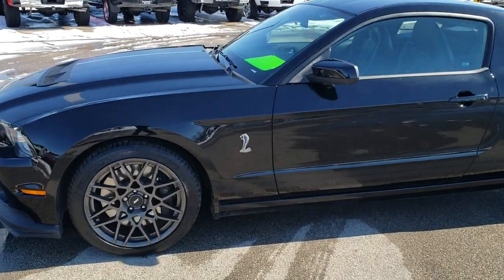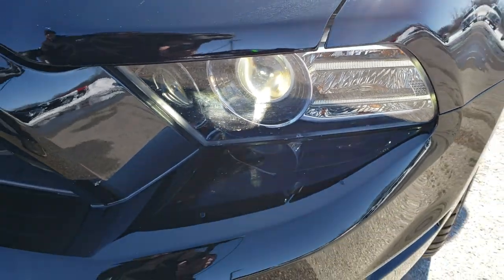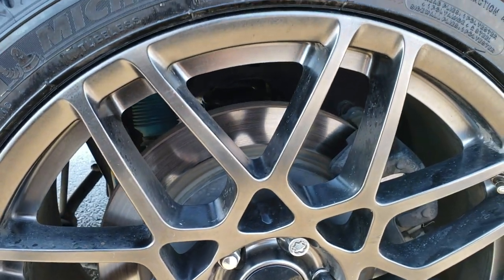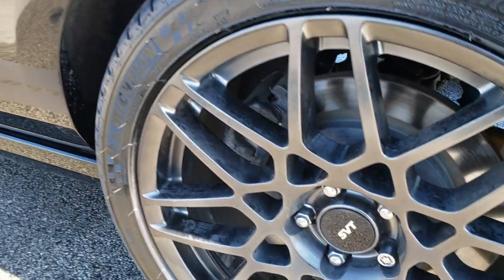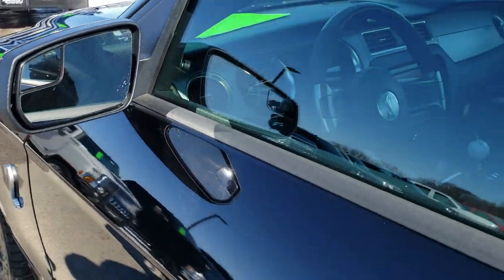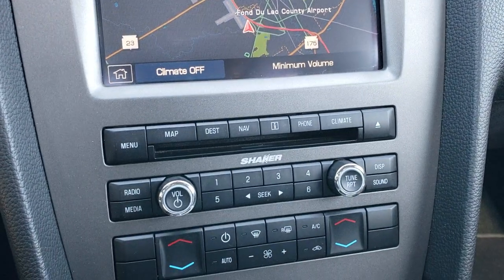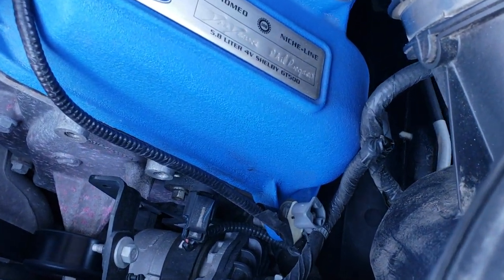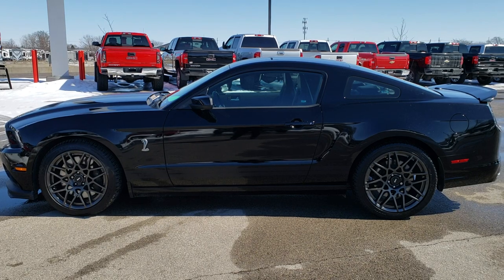2014 FORD MUSTANG SHELBY GT500 RECARO TRACK PACKAGE WALK AROUND SOLD! 10033 FOND DU LAC WISCONSIN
2014 SHELBY MUSTANG GT500 WITH RECARO AND TRACK PACK IN BLACK.

2014 SHELBY MUSTANG GT500 WITH RECARO AND TRACK PACK IN BLACK.

STOCK: 10033
PRICE: $46,999
MILES: 14,605
MAKE: FORD
MODEL: SHELBY GT500
VIN: 1ZVBP8JZ4E5262076
LOCATION: FOND DU LAC OSHKOSH WISCONSIN, 54937 TRUCKS ON 41

1 OWNER! CLEAN TITLE HISTORY! 5.8 Liter DOHC Supercharged V8 Engine, 662 Horsepower, Two Door Coupe, GT500 Center Stripes, GT500 Side Stripes, SVT Performance Package, Electronics Package, SVT Track Package, Aluminum Hood With Air Extractors, SVT Engineered Bilstein Cockpit Select-Dampers, Launch Control, 6 Speed Manual Transmission Stick Shift, Rear Wheel Drive RWD 4x2 Two Wheel Drive, Driver Seat Height Adjuster, Non Smoker, Cobra Embossed Backrests, Shelby Man Recaro Leather Seats with Suede Inserts, Black Ebony Leather Seats, Bucket Seats, Factory GPS Navigation System, Reverse Backup Camera Rearview Camera, Dual Rear Exhaust, Power Mirrors With Built-in Blindspot Mirrors, Advancetrac with Electronic Stability Traction Control, 3.31 Gears, Goodyear Eagle F1 P285/35 ZR20 Rear Tires, Goodyear Eagle F1 265/40 ZR 19 Front Tires, Painted SVT Alloy Rims Premium Wheels,, Brembo Front Disc Brakes, Decklid Spoiler, Fog Lights, HID High Intensity Discharge Headlights, LED Running Lights, LED Tail Lamps, Easy Fuel Capless Fuel Fill, Chrome Tipped Exhaust, AM / FM Radio Tuner, Sirius/XM Satellite Radio Capabilities Sirius / XM, CD Player, MyFord Touch System, Shaker Pro Premium Audio System, Microsoft SYNC System with Bluetooth, Hands-Free Audio System Blue Tooth, Auxiliary MP3 Jack Portable Audio Connection, Factory Subwoofer, USB Jack Portable Audio Connection, Keyless Entry System, Shelby GT 500 Full Vehicle Car Cover, Rear Window Defroster, Driver and Passenger Front Air Bags, L.A.T.C.H. Child Safety System, SOS Post Crash Alert System, Side Curtain Air Bags SRS Safety Restraint System, Multi-Function Steering Wheel Controls, Homelink System with Three Programmable Buttons for Garage Doors, Lighting Systems & Security Systems, Compass, Outside Temperature Display and Mileage Display, Dual Multi-Zone Climate Control , Factory Floormats, Air Conditioning AC, Cruise Control, Power Locks, Power Windows, Tilt Steering Wheel, Automatic Headlights Autolamp, Black, ONE OWNER! CLEAN AUTOCHECK! Very very clean inside and out! This is one of the sharpest 2014 Ford Mustang GT500 cars we have ever had on our lot! This car has just about every option you could get on these! Make your move before this super clean GT 500 is gone!

STOCK: 10033
PRICE: $46,999
MILES: 14,605
MAKE: FORD
MODEL: SHELBY GT500
VIN: 1ZVBP8JZ4E5262076